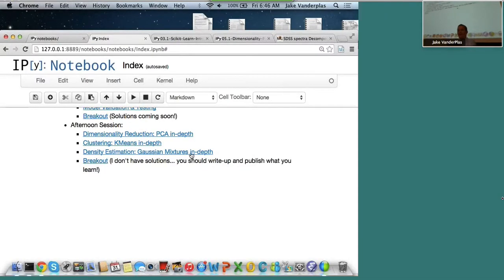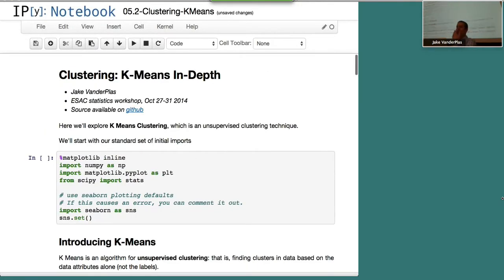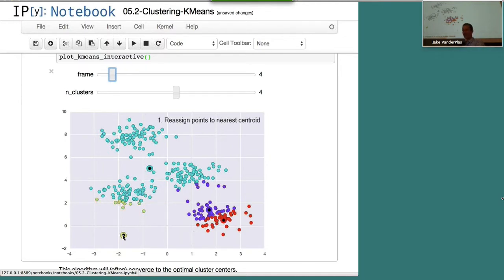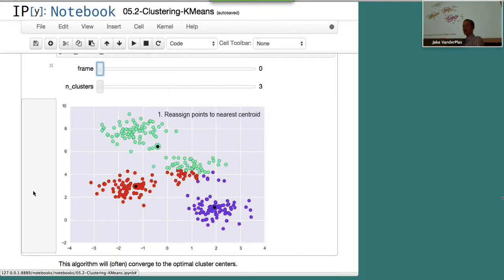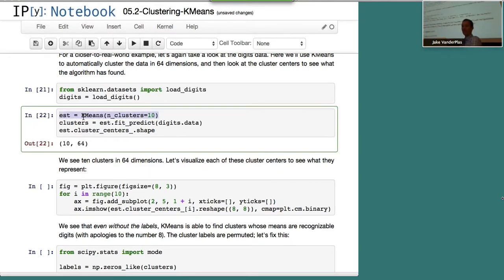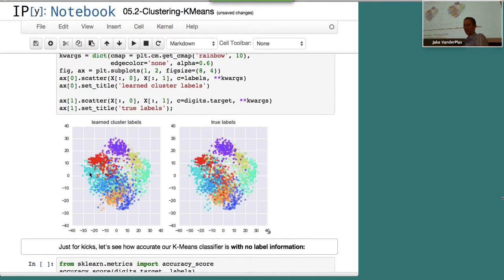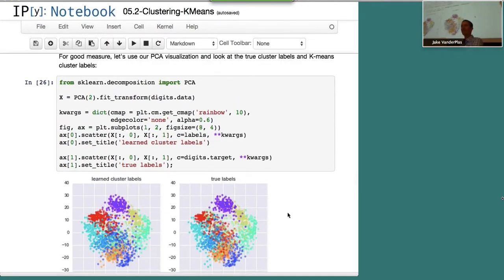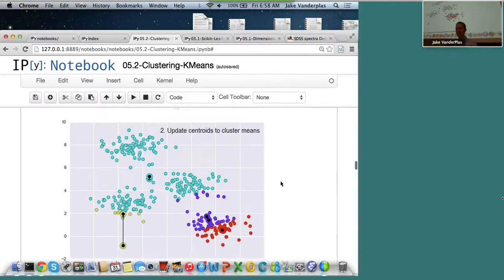Jake VanderPlas: K-Means clustering tutorial for Astronomy in python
Tutorial by Jake VanderPlas at the ESAC Data Analysis and Statistics Workshop 2014.